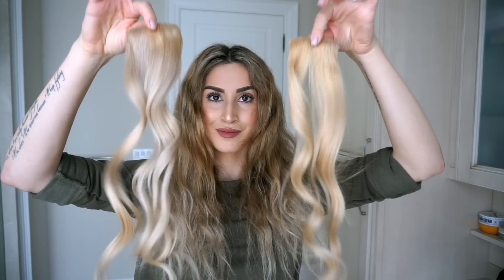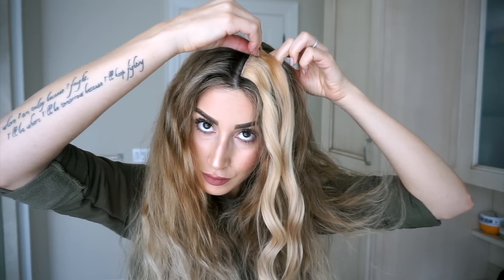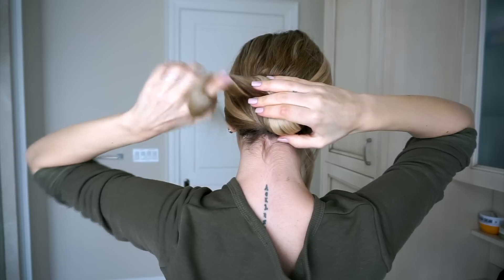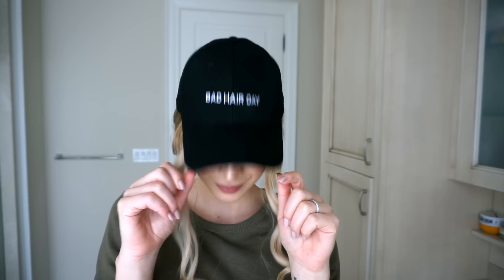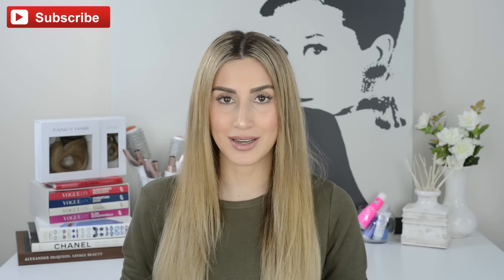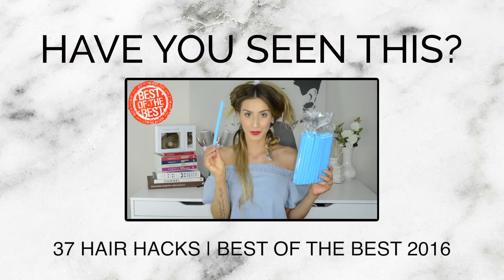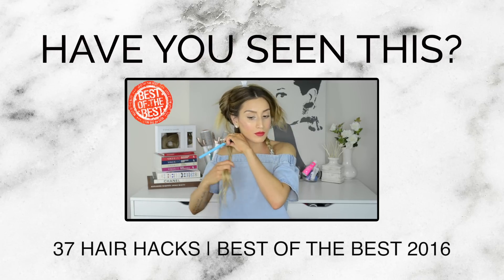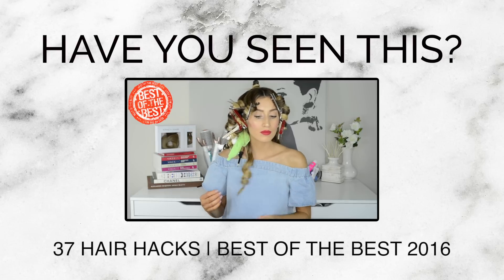Stupidly Simple Hair Hack Every Lazy Girl Needs to Know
If you're a lazy girl like I am, you NEED to know this hair hack! This is the laziest of the laziest hair hack I've come up with to date! LOL so lazy but soooo good!!! Hope you enjoy!! Please be mindful and respectful of the work I put into my videos! Thank you and much love! Xx